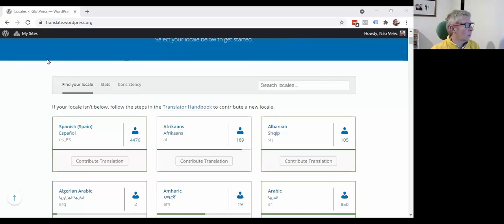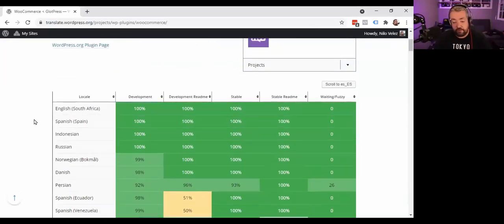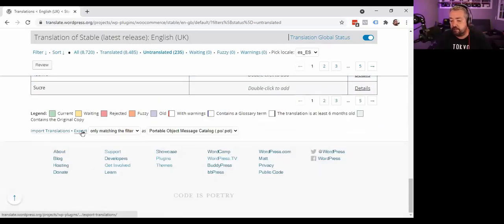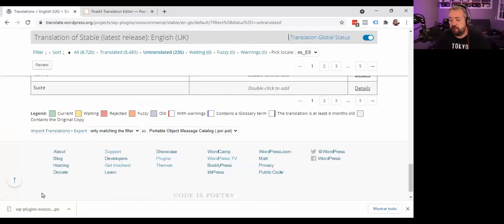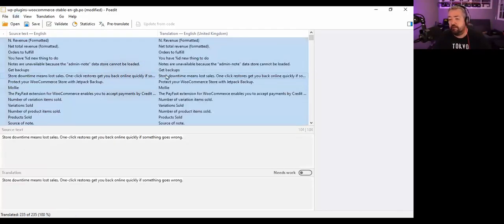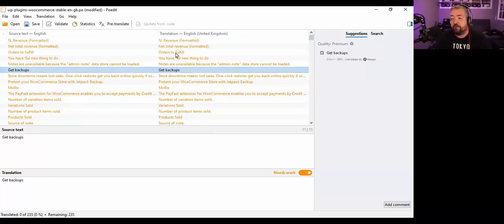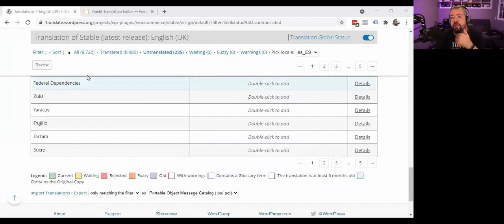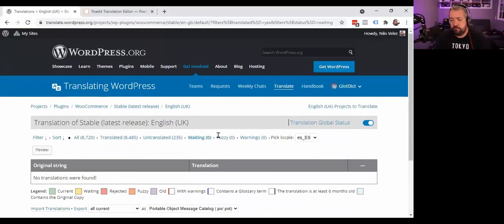WPTranslationDay translation into UK English using poedit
In this short video, recorded at the WordPress Portsmouth Online Meetup in September,  Nilo Vélez demonstrates translation of the untranslated text from a WordPress plugin ( WooCommerce) from US English to UK English using poedit.